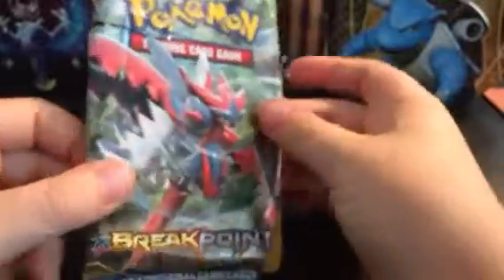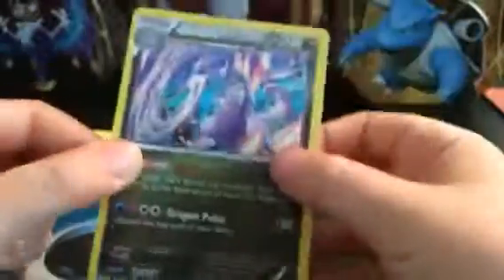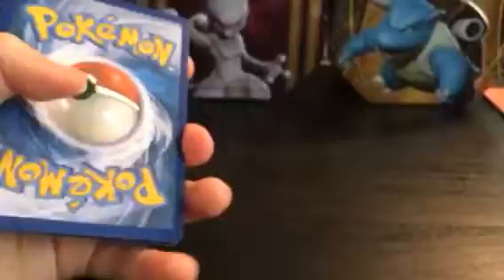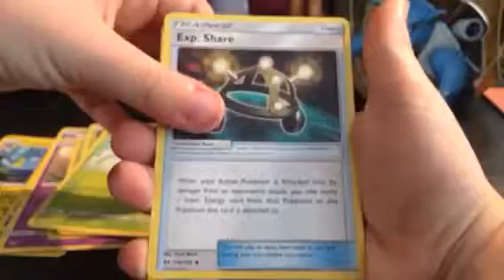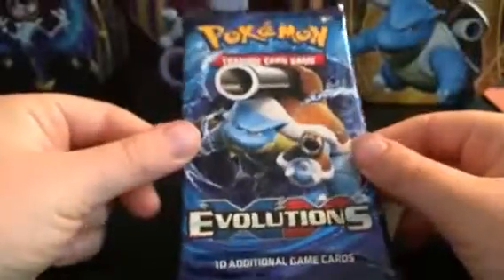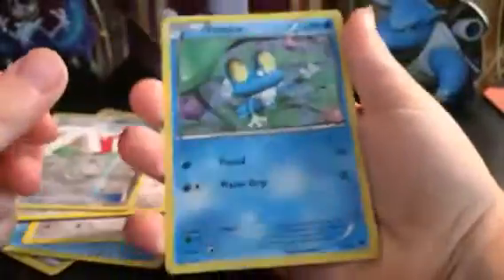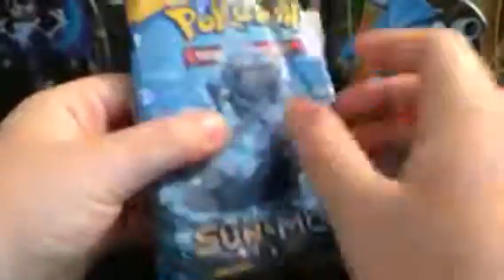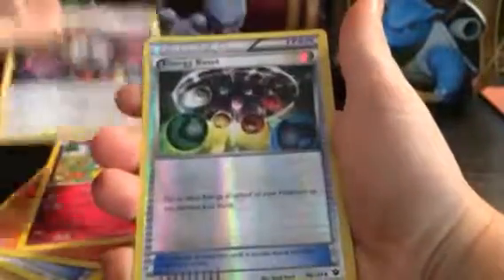Opening up another homemade Pokémon booster box part one